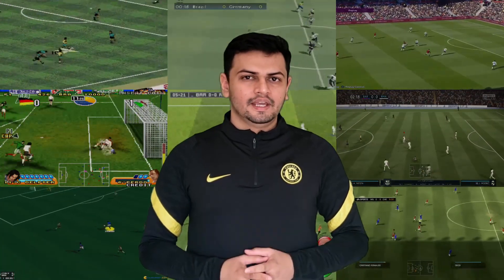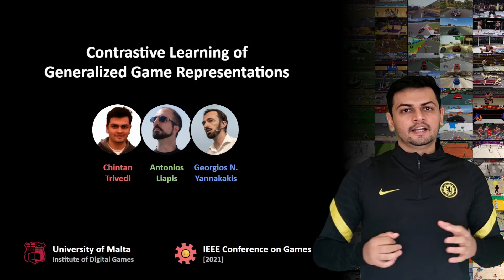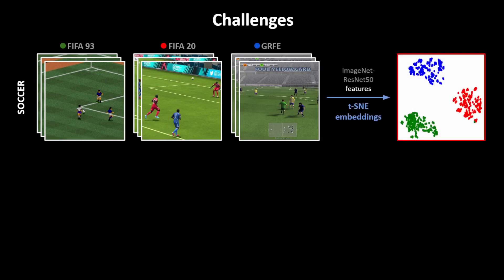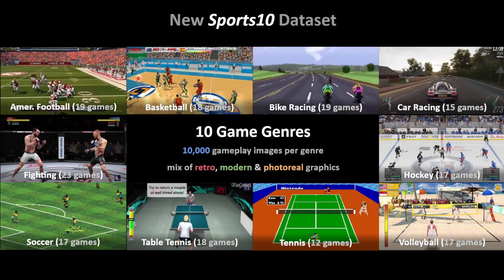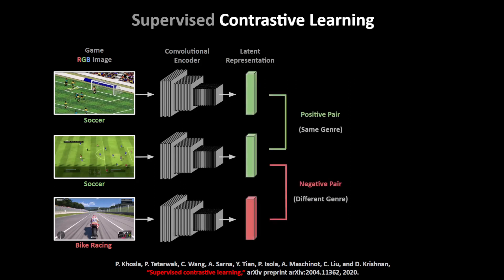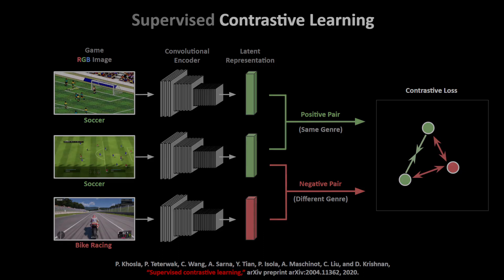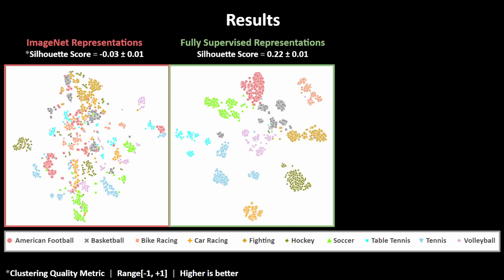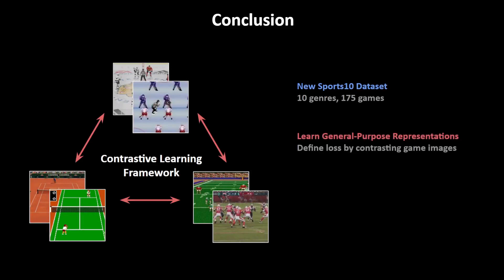General Game Representations with Contrastive Learning | CoG2021 Paper Presentation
This video covers the paper "Contrastive Learning of Generalized Game Representations” by Chintan Trivedi, Antonios Liapis and Georgios Yannakakis presented at IEEE Conference on Games 2021.

Abstract:
Representing games through their pixels offers a promising approach for building general-purpose and versatile game models. While games are not merely images, neural network models trained on game pixels often capture differences of the visual style of the image rather than the content of the game. As a result, such models cannot generalize well even within similar games of the same genre. In this paper we build on recent advances in contrastive learning and showcase its benefits for representation learning in games. Learning to contrast images of games not only classifies games in a more efficient manner; it also yields models that separate games in a more meaningful fashion by ignoring the visual style and focusing, instead, on their content. Our results in a large dataset of sports video games containing 100k images across 175 games and 10 game genres suggest that contrastive learning is better suited for learning generalized game representations compared to conventional supervised learning. The findings of this study bring us closer to universal visual encoders for games that can be reused across previously unseen games without requiring retraining or fine-tuning.